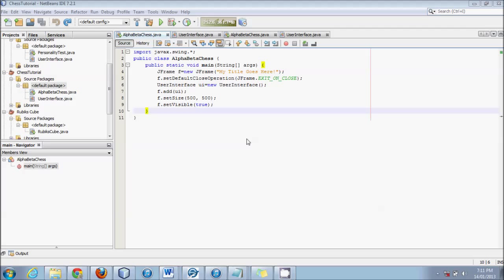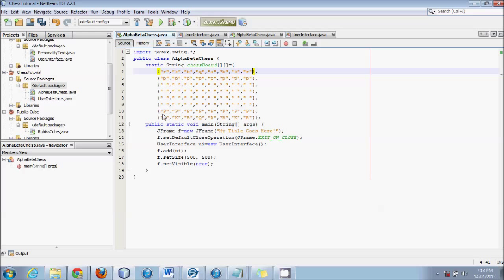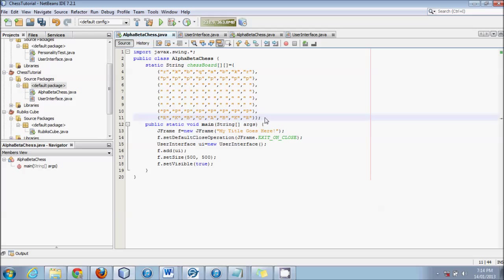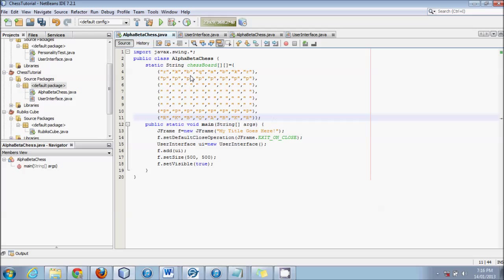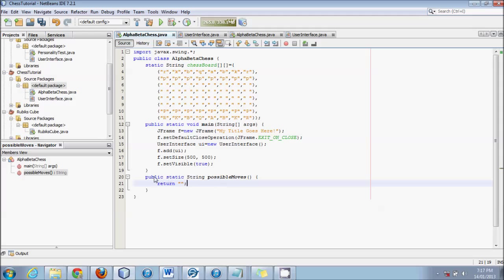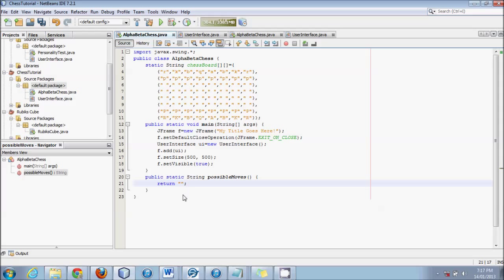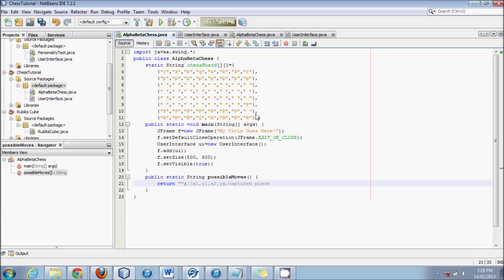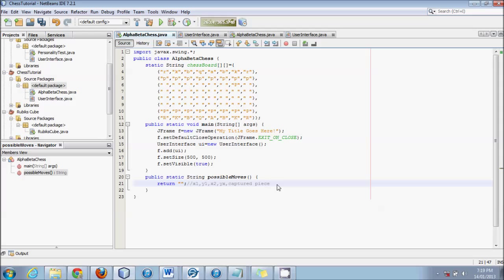Board Representation - Java Chess Engine Tutorial 6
Representing the board as an array and why I represent it that way.